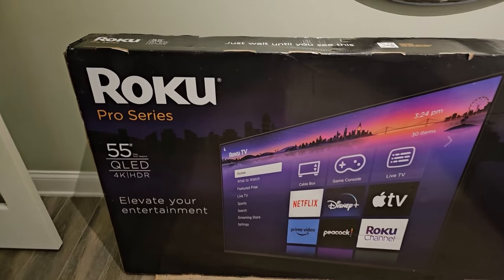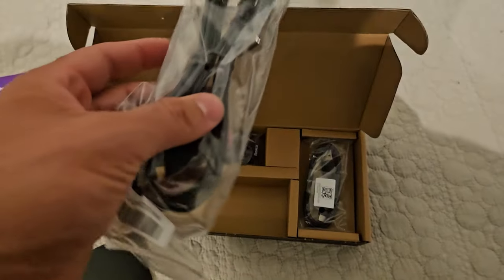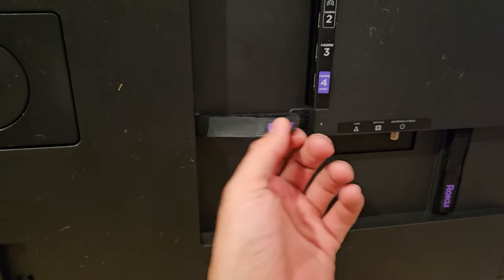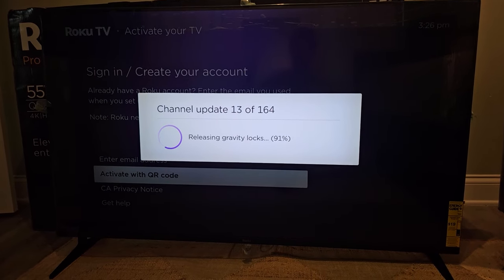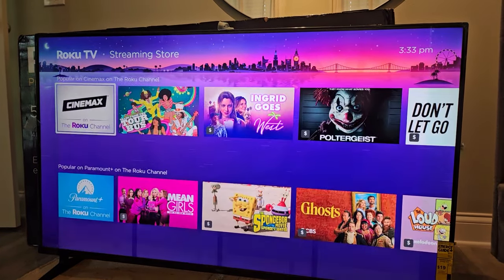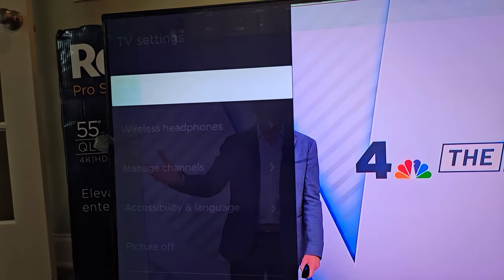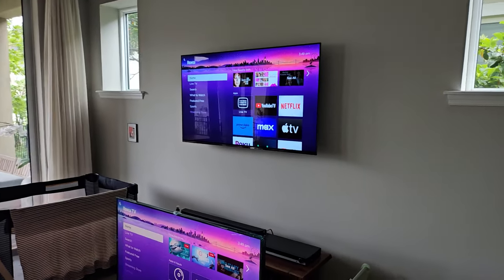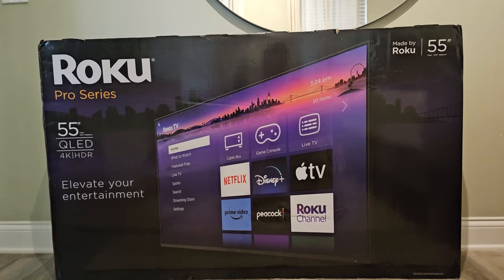Roku Pro Series 4K HDR QLED Smart TV 55" Class Mini LED Dolby Vision IQ Atmos Unboxing Setup Review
DaveWeLike unboxes and setups the Roku Pro Series 4K HDR QLED Smart TV 55" Class Mini LED Dolby Vision Atmos IQ.